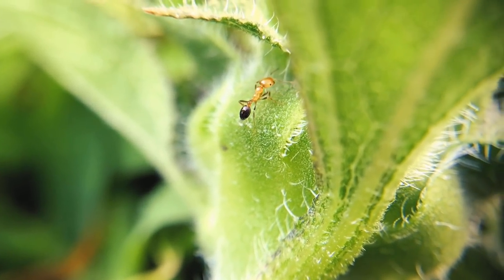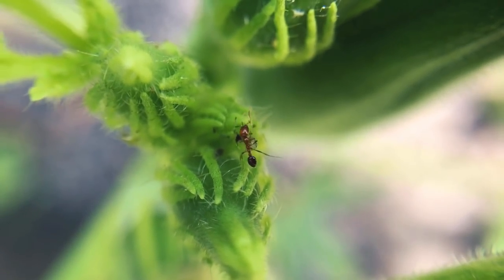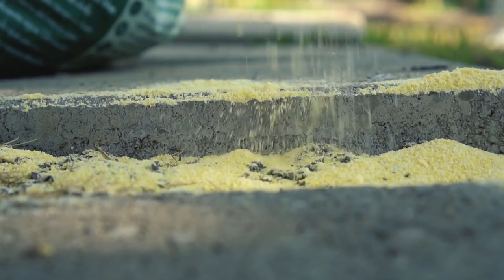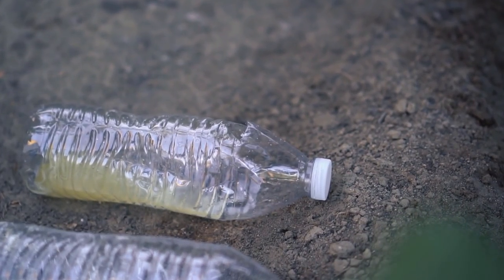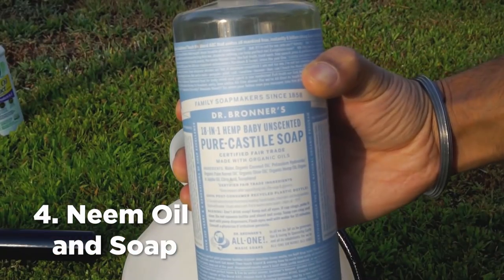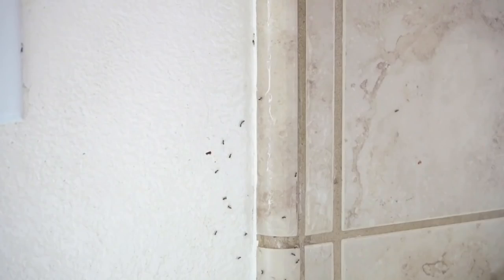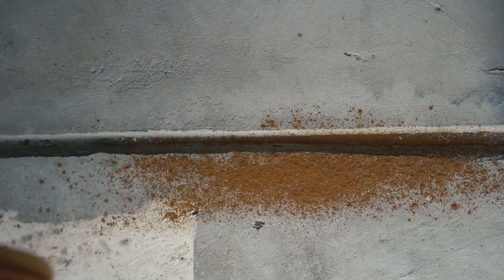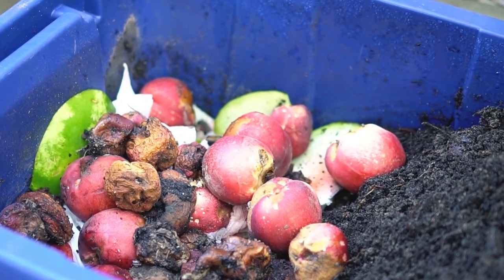10 Natural Ways to Get Rid of Ants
Ants help to Aerate the soil. Ants excavate soil grain by grain to create tunnels underground which helps with the aeration of the soil. Ants are Nature’s cleaners. Ants get rid of dead leaves and dead insects. Some ants also feed on nectar produce by flowers and in the process also help in pollinations.

However, sometimes ants take over the garden or house and it is necessary to take effective measures. So, here are 10 very effective ways to get rid of ants and reduce the ant population: Diatomaceous Earth, Corn Meal, Borax, Neem Oil, Soap, Vinegar, Baby Powder, Cinnamon, Chalk, Herbs, and Pickup Dropped Fruit

MAILING ADDRESS
Jag Singh